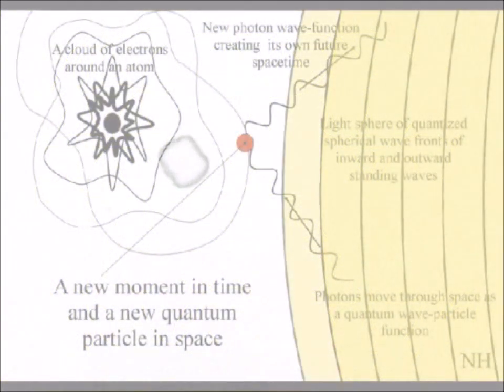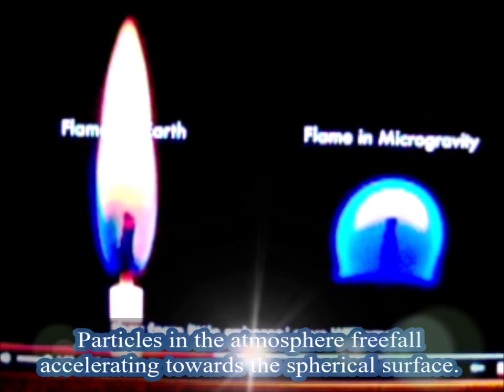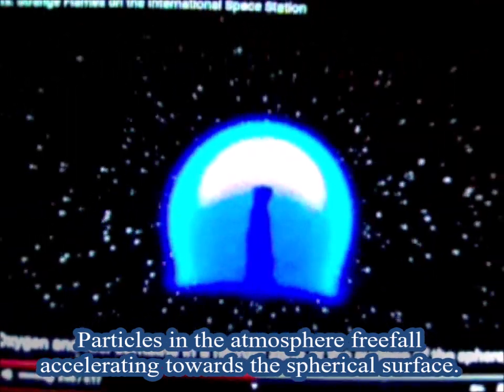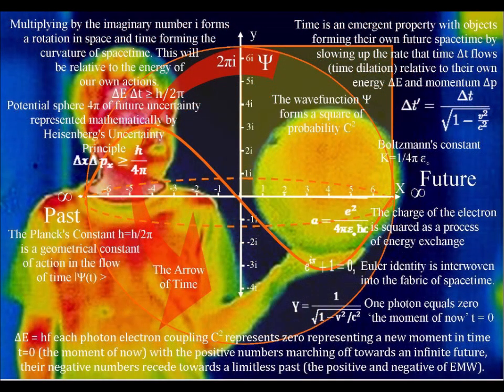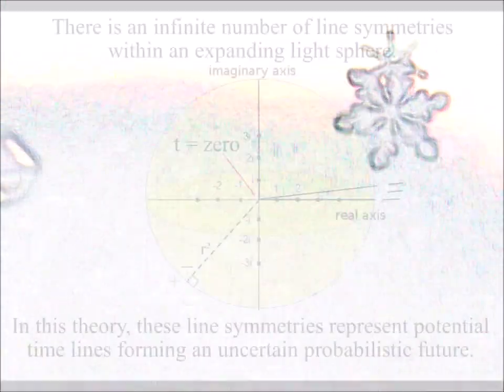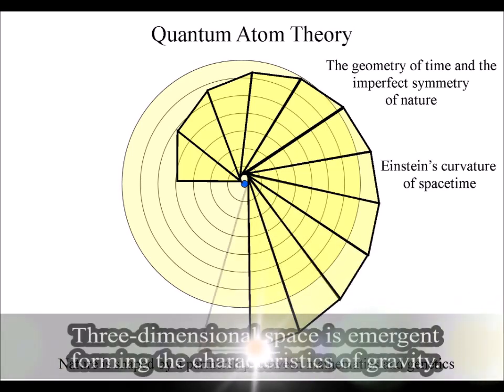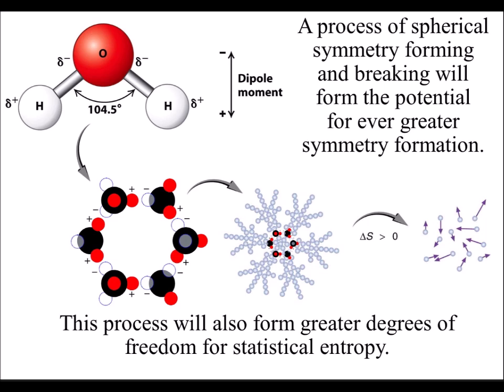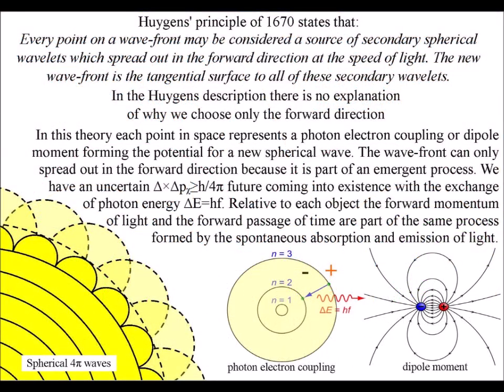🌐 Pre Terrence Howard Sacred Geometry from a process of Light Spheres 4πr² forming and breaking 🟡🌟🟡🌟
In this theory, light has spherical geometry and as it interacts with matter it forms a process of spherical symmetry forming and breaking. This forms the potential for Sacred Geometry!  This spherical geometry is not my idea it is based on: Huygens’ Principle of 1670: That says: ‘Every point on a wave front may be considered a source of secondary spherical wave, which spreads out in the forward direction at the speed of light’.

This spherical geometry can actually be seen.
In these images from the International Space Station, we can see that a candle flame in zero gravity will naturally form a sphere, that is interacting with its environment relative to its surface.

Because the absorption and emission of light is spontaneous, we have a continuous process. Spherical symmetry will continuously form and break, and then form again.

This process is relative to the energy and momentum of the atoms, therefore because we are made of atoms it is relative to our actions.

A good example of this process in action is snowflake diversity just a change in environmental temperature forms diversity and complexity.

The potential for infinite snowflake diversity can be based on the simple fact that there is an infinite number of line symmetries within a sphere as long as it is continuously expanding or radiating out.

When the spherical symmetry breaks, it has the potential to form the most beautiful of geometrical shapes in the form of the Fibonacci Spiral.

With the potential for evermore-greater symmetry formation, forming the broken symmetry of cell life.

  This process also forms the potential for disorganization forming greater degrees of freedom for what we call entropy in physics.

This dynamic geometry even forms the potential for evermore-abstract mathematics and can be seen as Ford Circles. No one places the Ford Circles in the mathematics they are already there representing the dynamic geometry that human mathematics is based upon.

References:

Sacred geometry

Huygens Principle

Fibonacci Spiral and Numbers

Ford Circles

A new interpretation of Quantum Mechanics

Quantum Atom Theory - Science website

Terrence Howard Spiral Periodic Table of Elements, 11 years old video
The atoms of the Periodic Table are like beads on a necklace, standing waves over a ‘period of time’ in three-dimensional space.